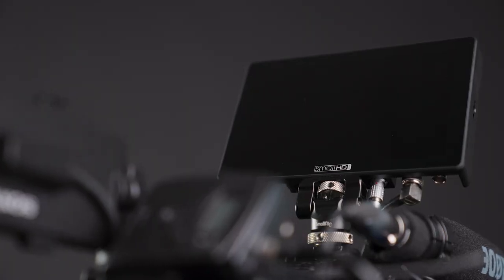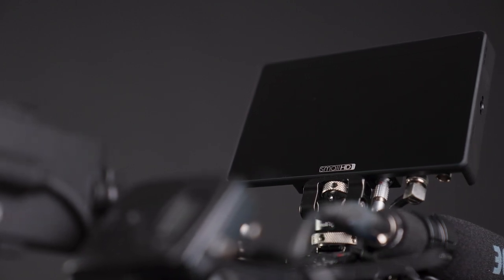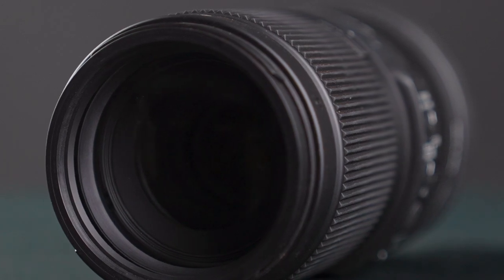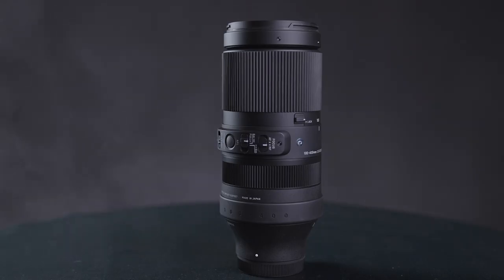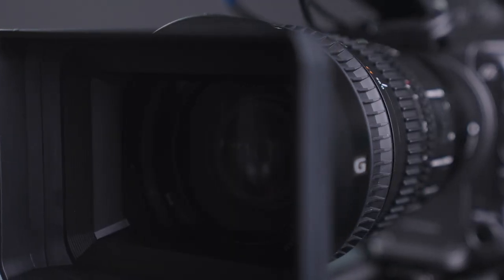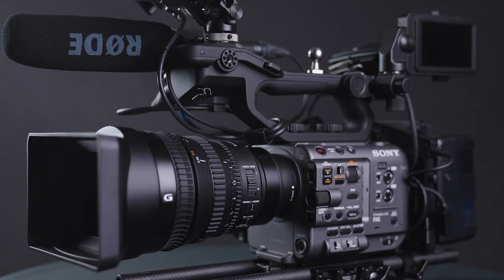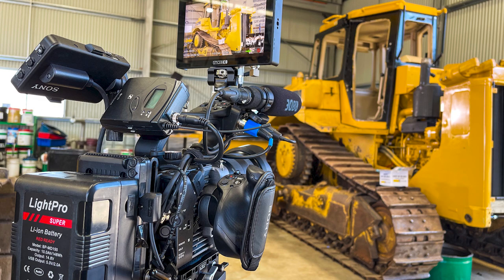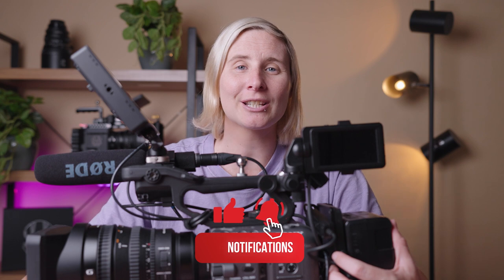Best Cinematic Camera To Buy In 2021 | Sony FX6 Review + Footage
In this video we review the Sony FX6, is this the best cinematic camera to buy in 2021? We also review the Sony FX6 and show you some cinematic B roll from the FX6 camera.

🎞️ STOCK FOOTAGE
Artgrid (2 Months Free)